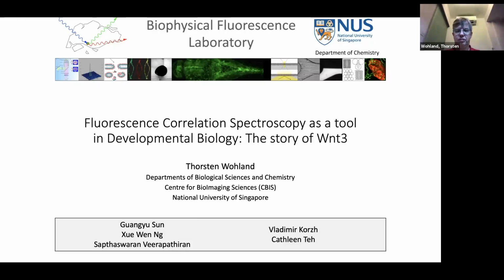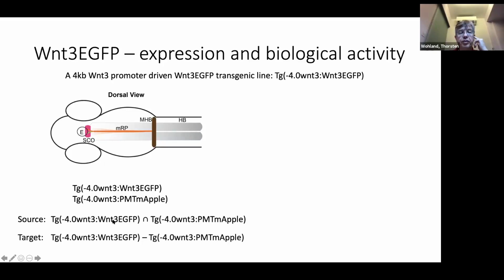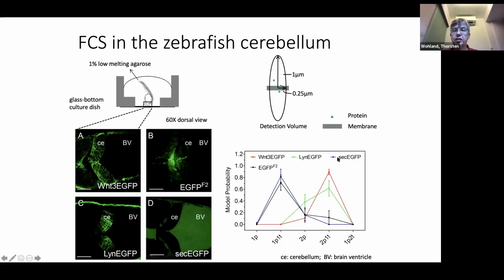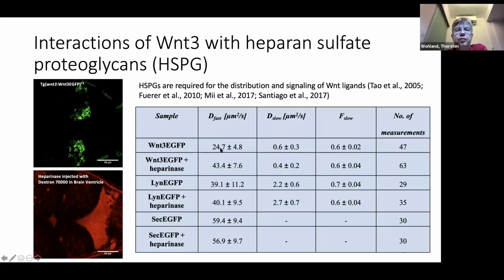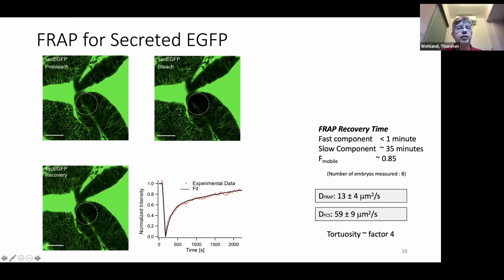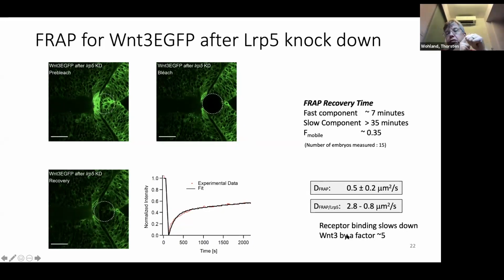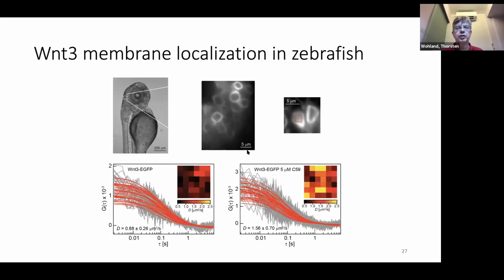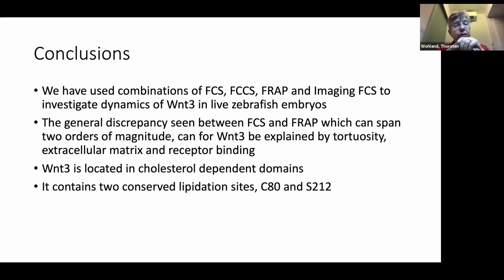Fluorescence Correlation Spectroscopy (FCS) as a tool in Developmental Biology